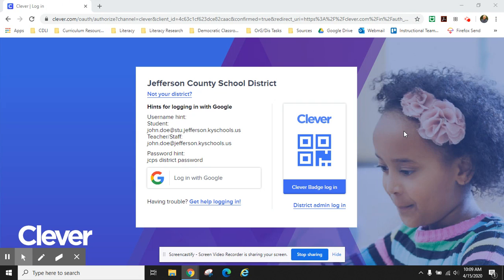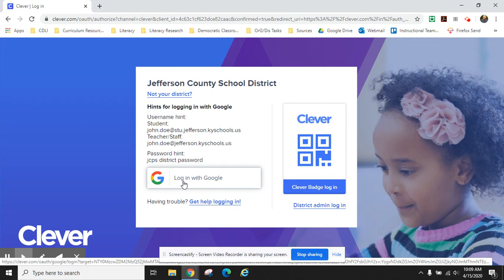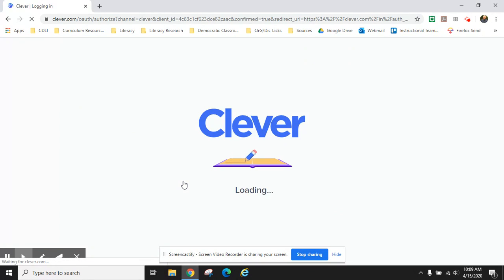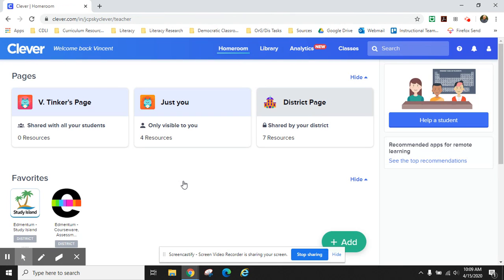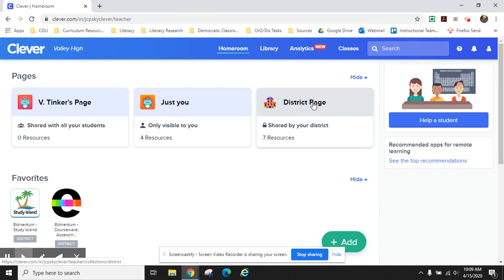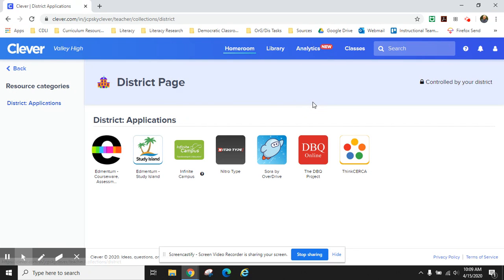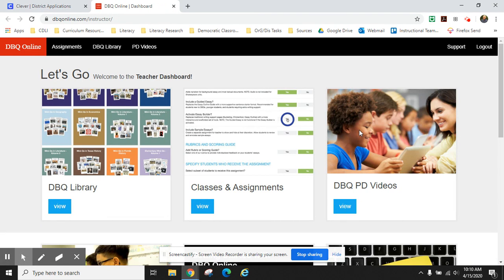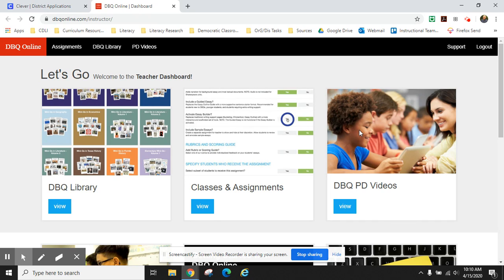Logging on to DBQ Project through JCPS Clever